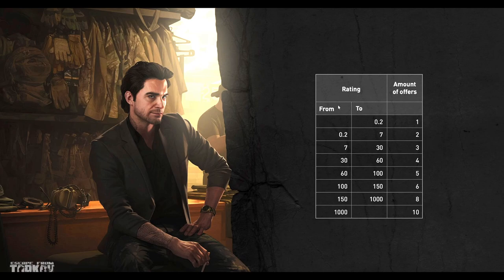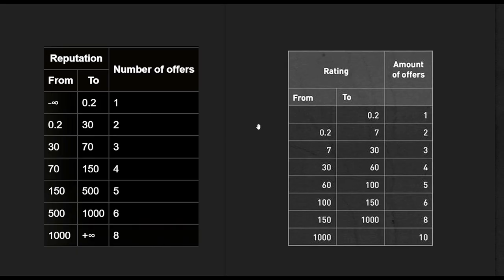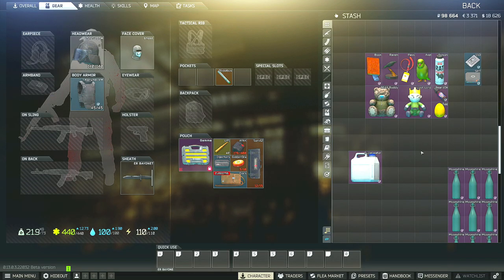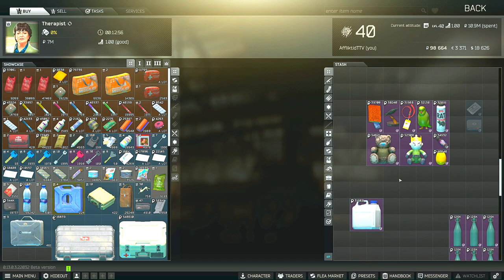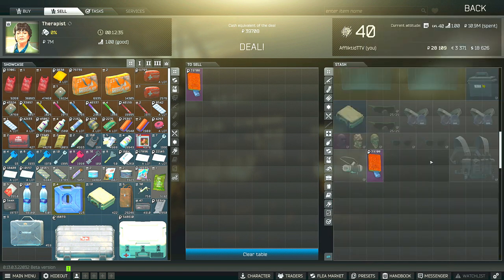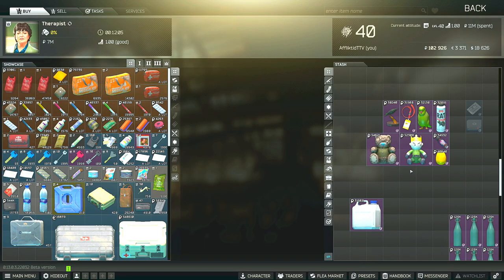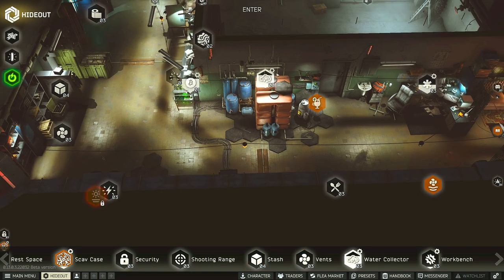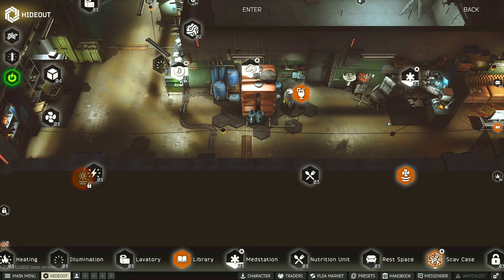Flea Market Changes and How To Get More Slots On The Flea - Escape From Tarkov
In 12.12 BSG Made is so that you only started with 2 Open Slots on the Flea and needed 30 flea market rep in order to get the 3rd slot. Today they dropped a great update lowering the rep needed to 7 from 30.  Hopefully this extra information in terms of how to get more flea slots helpful!

--SOCIALS--